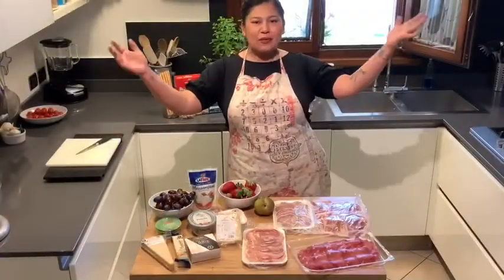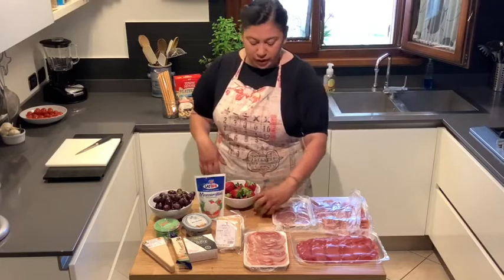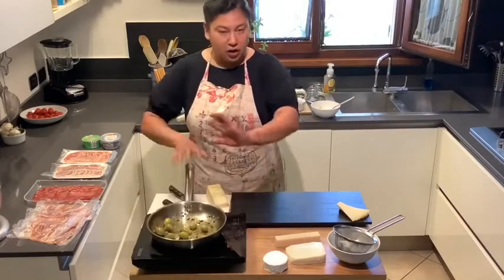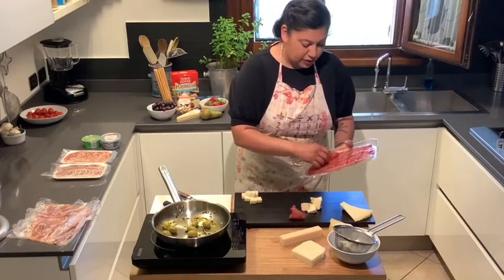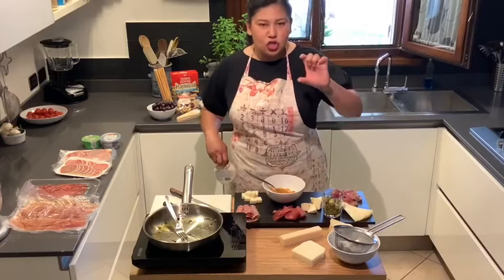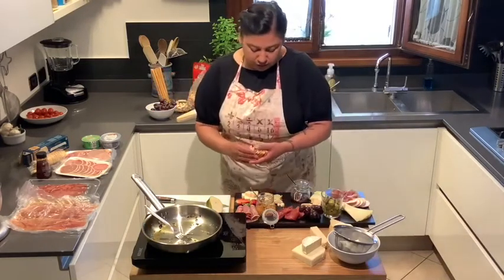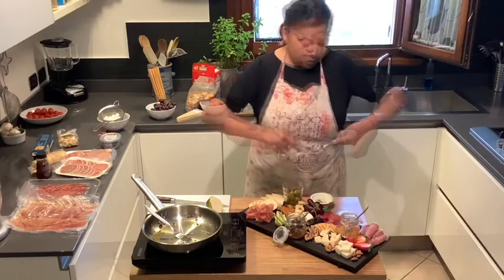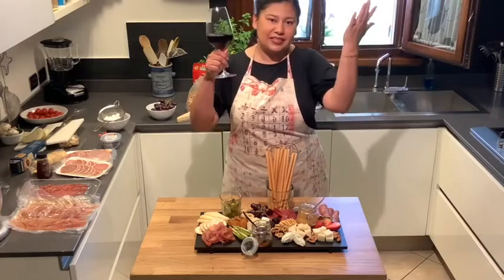How to make a charcuterie board!!!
This is our first YouTube upload, and in this video, I show you how to make an easy meat and cheese board using items found at most grocery stores.